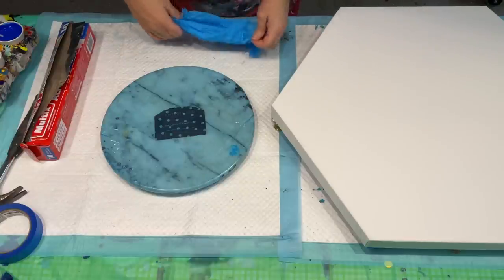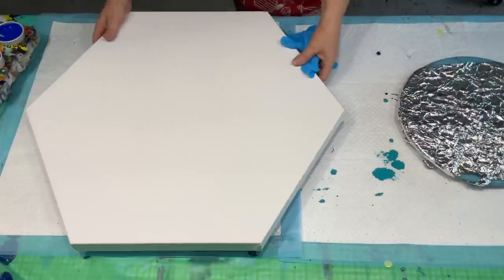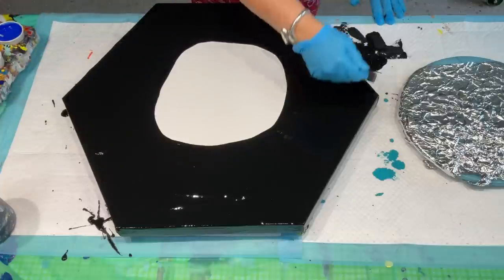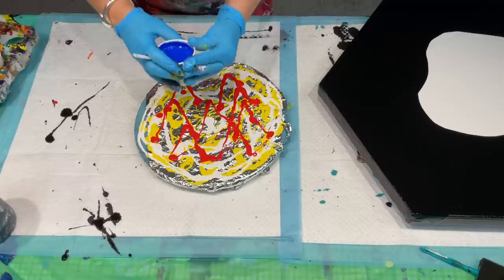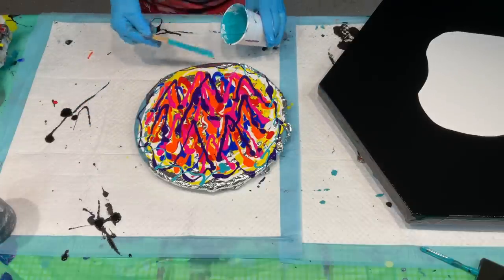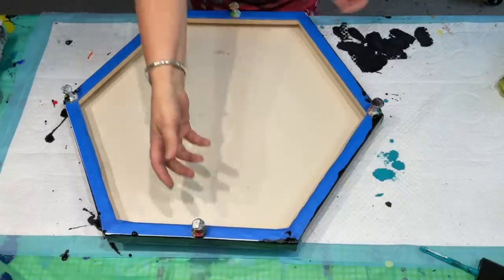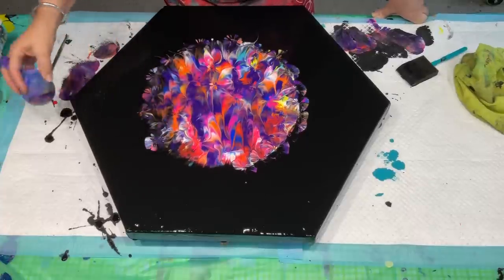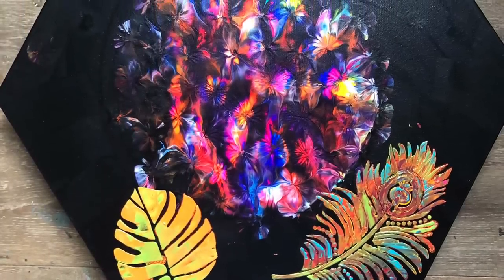DIPPING ON FOIL WITH LARGE HEXAGON CANVAS ~Bright uplifting carnival 🎡 of colour ~ embellished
Media often used:
a family run online store with great service.
Note: I do not receive any commission from my recommendation.